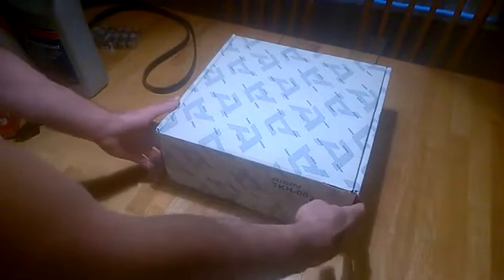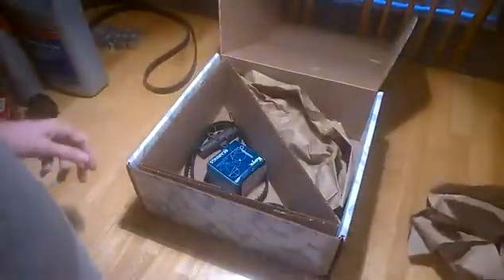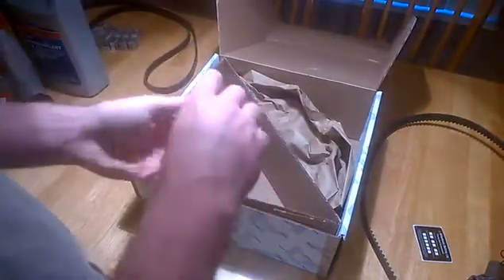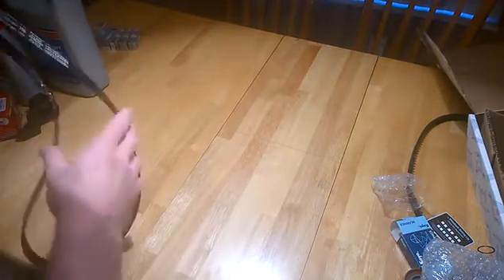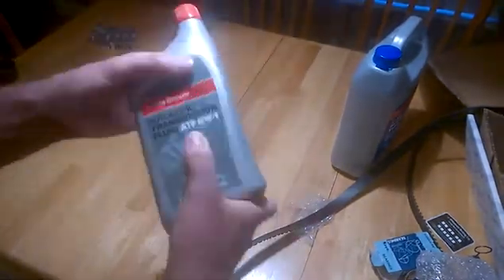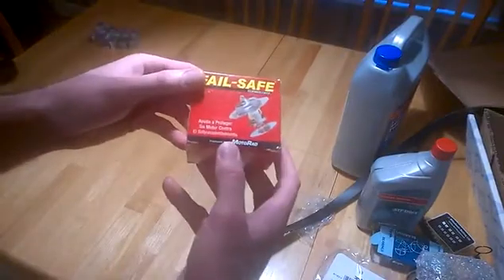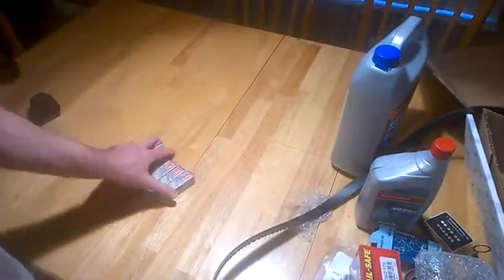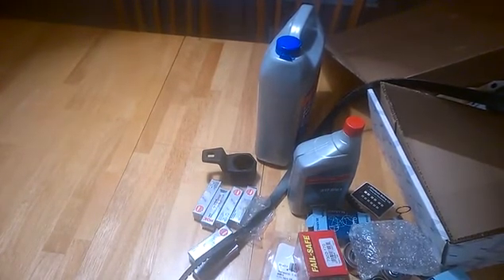TKH 002 Engine Timing Belt Kit Review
Aisin TKH-002 Engine Timing Belt Kit with Water Pump

This is the best timing belt kit you can buy with all original OEM parts with the same brands used on the manufacturing line.
I've used a number of them and they go in perfect.

As the 3rd gen TLs and Accords (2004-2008) come with an interference fit engine,
it's a $4K - $6K plus mistake if you get sub standard parts, something breaks, and you total the engine.

Timing belt time in the Accord and TL is 7 years or 105k miles whichever comes first and it's called the 105k service.
The 105K service is supposed to include:

1 - Timing Belt Kit w Water Pump, this is the only one I 've ever found with the OEM level water pump including the Oring tabs (see video) (this product)
1 - Drive Belt Goodyear 4060840 Gatorback Poly-V Belts
1 - Thermostat, I got a fail safe that locks open if it breaks so I don't have any chance of overheating the aluminum block Motorad 7302-170 Failsafe Thermostat
1 - Thermostat gasket Fel-Pro 35162 Thermostat O Ring
2 - Honda Type 2 Gallon Coolant, flush not neccessary Genuine Honda Parts OL999-9011 Blue Type 2 Coolant - 1 Gallon Bottle
3 - Honda DW1 ATF Fluid Quart Genuine Honda Fluid 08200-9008 ATF-DW1 Automatic Transmission Fluid - 1 Quart
6 - NGK 6994 Iridium Spark Plug, Factory OEM NGK (6994) Laser Iridium Spark Plug
1 - Engine air filter Fram CA9600 Extra Guard Rigid Panel Air Filter
1 - Cabin Air Filter, I got an activated Carbon and Baking Soda Filter and it really makes a difference FRAM CF10134 Fresh Breeze Cabin Air Filter

There is an incredible walkthrough at Acurazine.com in the TL section, google "acurazine.com 784622" and you get an article named "A122: DIY 105k service" with complete walkthrough and all photos.
 it's an incredible piece of work, major thank you to the guy who did it.

He used a Gates kit, which saves about $60, but I prefer the fully OEM Aisin kit here as the Gates kit has a reported 11% water pump failure rate (!)
which is a huge number considering how hard it is to get to. Also, the Aisin pump has the oring retention tabs I mention in the video which is a huge convenience / peace of mind thing.

There is definitely no better kit than this one that I have ever seen or heard of.

note:
This is NOT an easy job, you can slip a little and break the throttle position sensor, slip in another place and get the belt off position by one tooth,
 slip on the water pump and end up with a leak... it's in a tight spot and you have to suspend the car on stands...
you have to get a couple special tools.

I know a guy who was trying to do it on ramps and dropped the car on himself with nobody there and ended up waiting for 2 hours until I showed up...
he is a particularly big and tough MF so he survived it with one cracked rib which was amazing

If you aren't sure you can do it, buy the kit and pay a local foreign car specialist to do it...
most will do it for $300-400...

and not just some guy who does it on the side because if he screws it up,
a new engine will be at least 3000 done right and he won't help you out.
get a shop that stands behind their work for the extra $100.
you are still out a couple hundred dollars ahead of the dealer and you are sure the honda or acura dealer didn't skimp on the parts and believe me, they do that all the time...

some of them will charge you for the water pump and not bother to change it as they rarely fail and the odds are that you will get outside of the warranty period without it happening and they pocket about $200 extra parts and labor.

2006 honda odyssey timing belt kit oem,